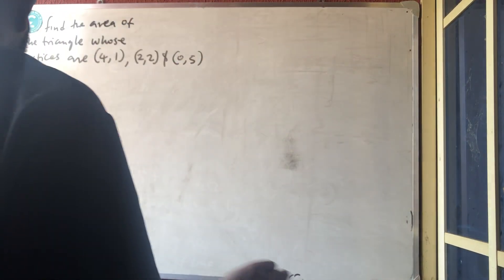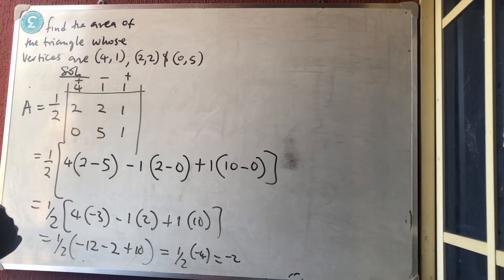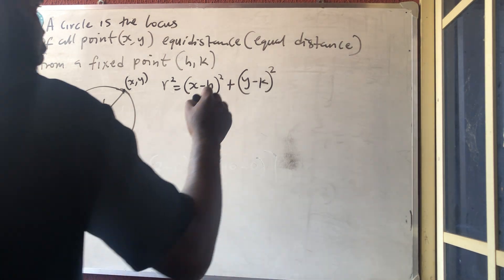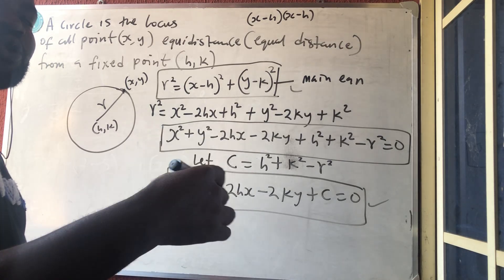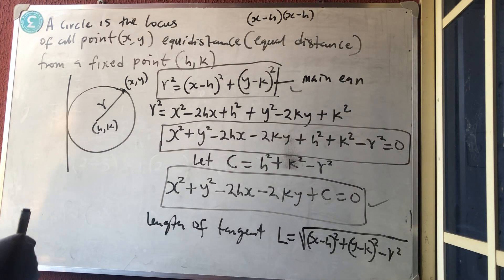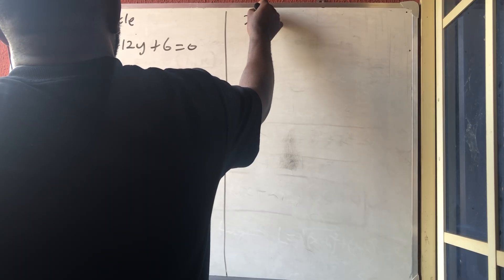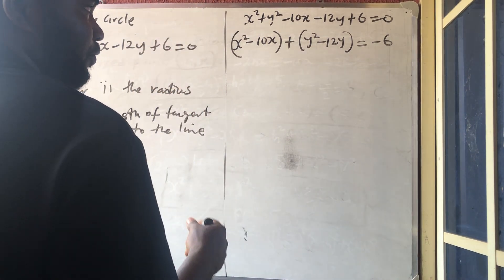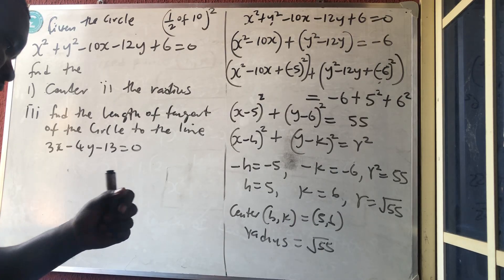Circle Geometry | Equation of a circle | How to find the center and radius of a circle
Definition of Circle
Derivation of the 3 equations of circle
finding the center and radius of a circle
Use center and radius to find the equation of a circle